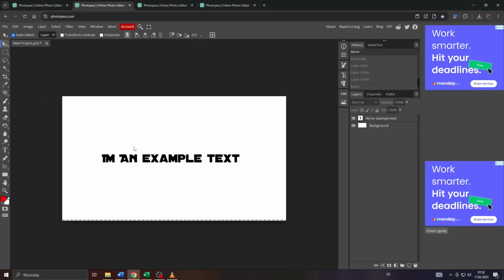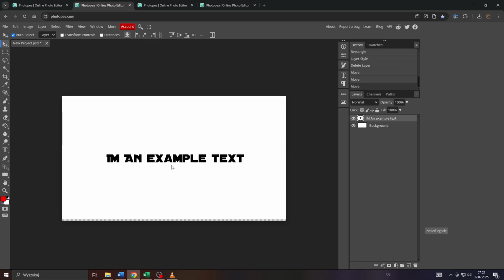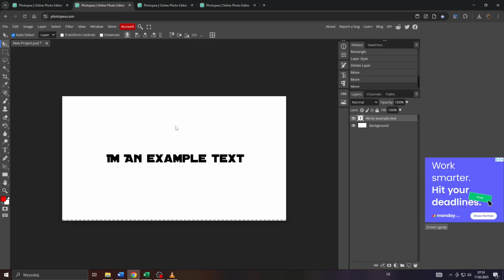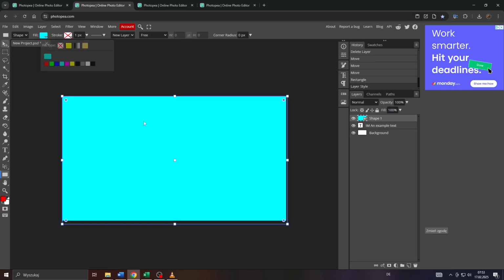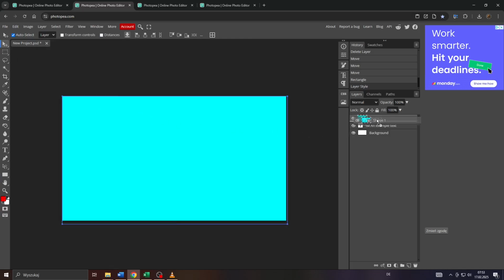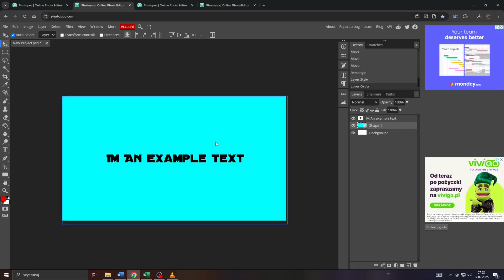How to Change Background Color in Photopea — Step by Step Photopea Tutorial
Change the background color of your canvas or layers in Photopea.